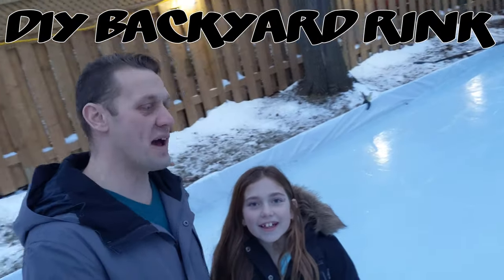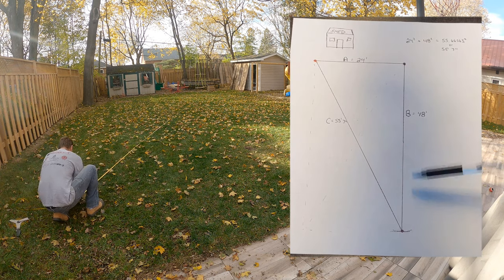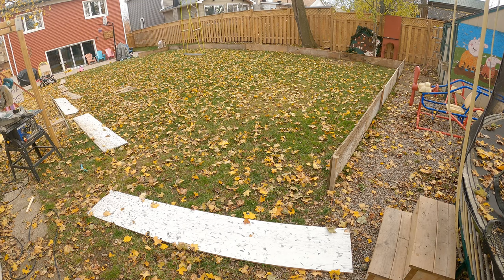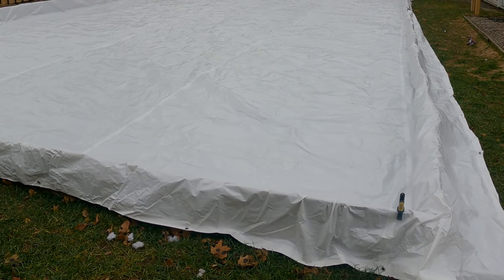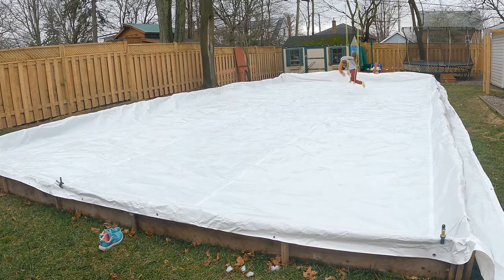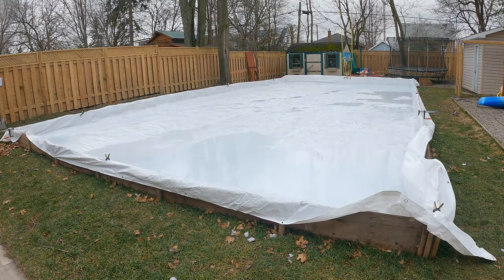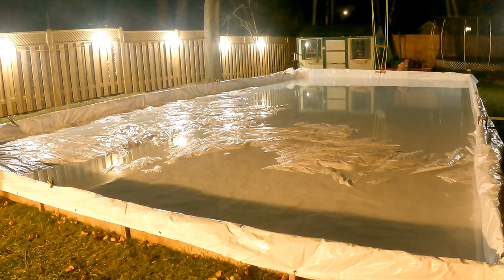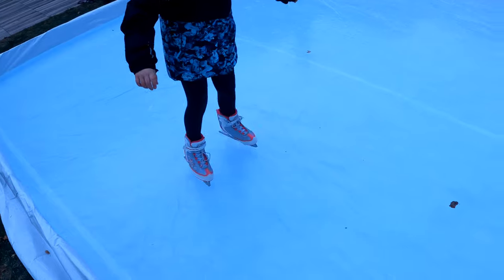DIY Backyard Rink || Simple Steps From Start To Finish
Every year we build a DIY Backyard rink, with simple steps from start to finish. This year we are showing you how to make your own backyard ice hockey rink. Giving you easy steps from prep to skating on it. If you have any questions post them in the comments and I will answer and add them into this description below.

00:00 - Intro
00:13 - Plan and Design
00:40 - Square the corners
01:13 - Lay the Boards out
01:29 - Set the Boards
02:06 - Buy a Rink Tarp
02:42 - Clean the Area
02:58 - Lay out the Tarp
03:31 - Fill the Rink - important info
05:10 - Waiting for Filling and Freezing.

Q&A

The Donks family is all about having fun, we like to try fun challenges and different adventures around our area. Follow us and we will give you great ideas of fun things to do as a family.